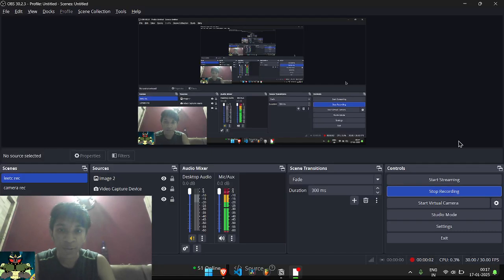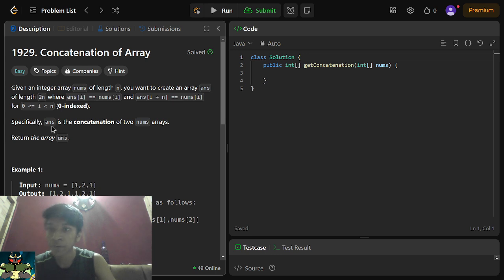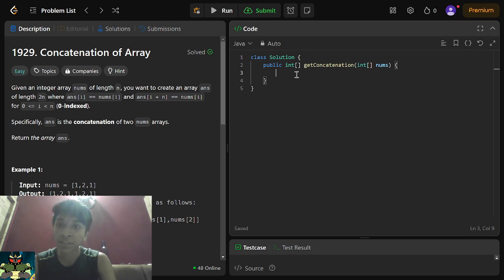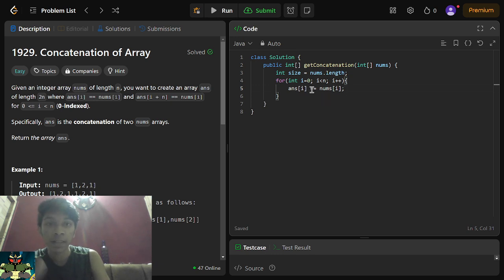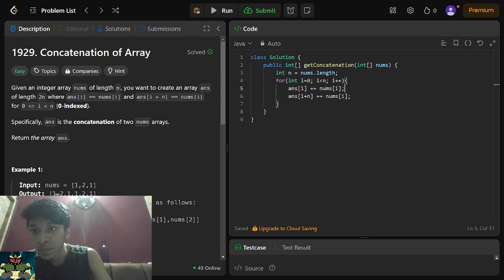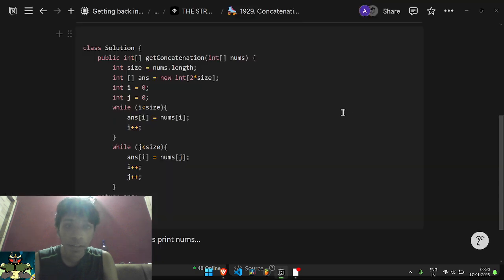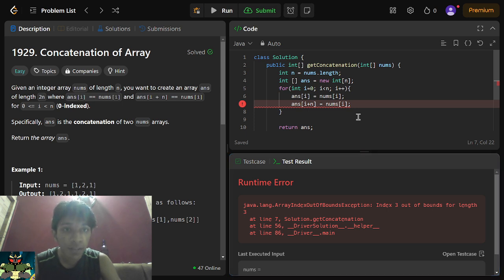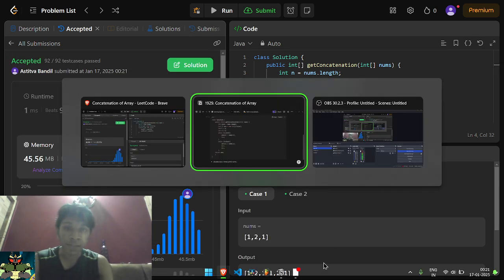Concententantation idk the speeling Leetcode 1929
we solved this :)